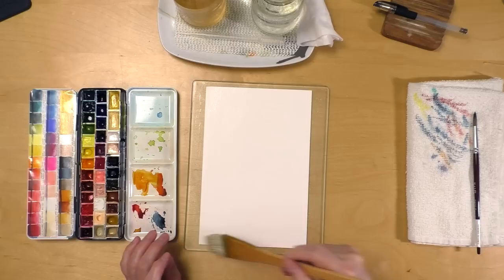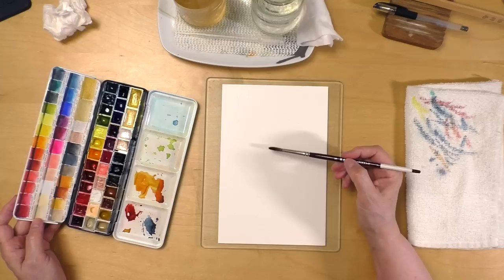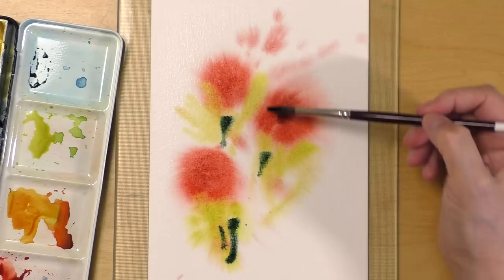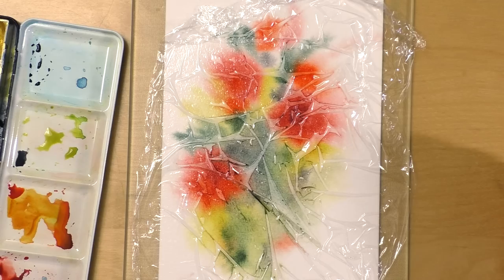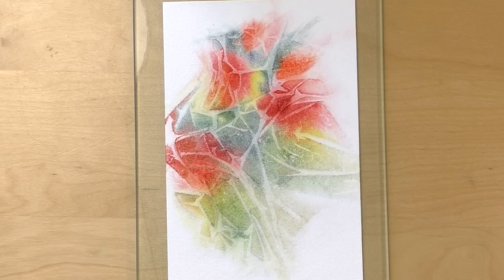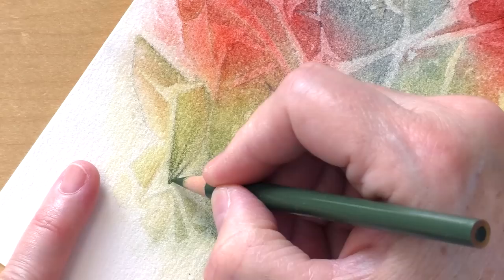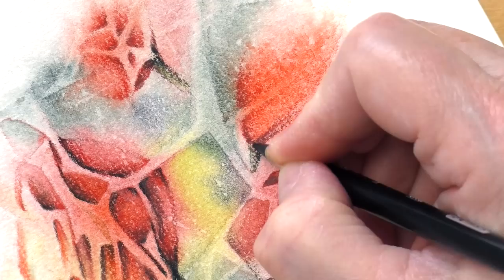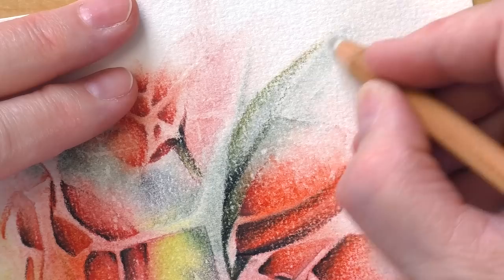how to add texture with plastic wrap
adding texture to a watercolor painting with plastic wrap (cling film) and shading with color pencils.

• 140lb cold press watercolor paper (BeePaper)
• glass cutting board (kitchen accessory)
• watercolor paints: pyrrol red, green gold, perylene green (Daniel Smith), payne's grey (SEN)
• color pencils (Prismacolor Premier): PC1005 limepeel, PC1090 kelp green, PC948 sepia, PC935 black, PC922 poppy red, PC923 scarlet lake, PC1001 chestnut
• blender pencil (Derwent)
• white gelly roll pen 08 (Sakura)
• black Pigma Micron pen, size 05 (Sakura)
• Hake brush No. 10
• No. 8 round kalel brush (Dynasty) -- i buy most of my brushes from thebrushguys.com -- this is an affiliate -- get 5% off your entire order from The Brush Guys by entering code: ceecee

Créations CeeCee
54 Cité-des-Jeunes
Suite 102B-347
Vaudreuil-Dorion, QC
J7V 9L5
Canada

1350W photography studio soft box lighting kit (Mountdog)

• "down the sun goes" and "skating through the city" by Guustavv
• "acoustick" by Guustavv and Jobii
• "scootaloo", "zero", "rico", by Jobii